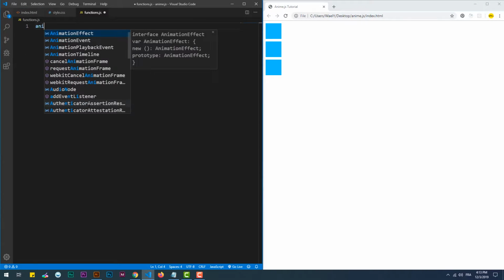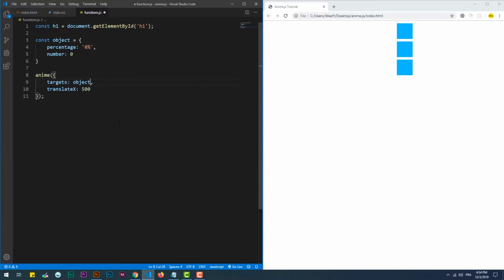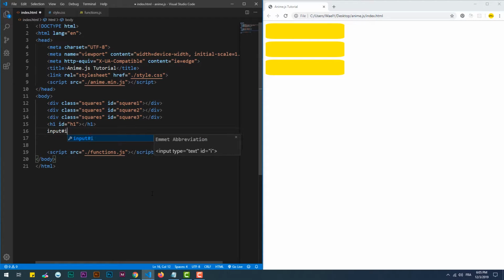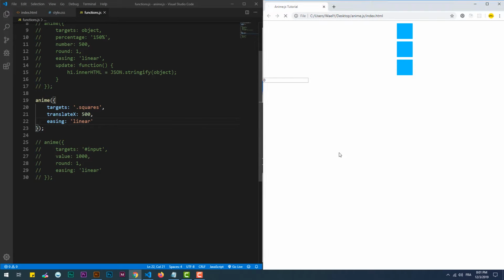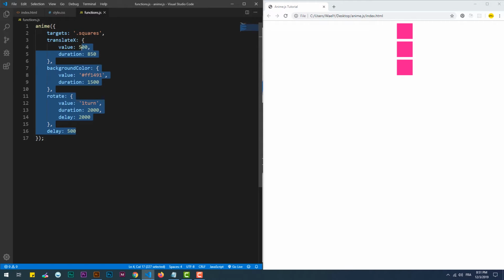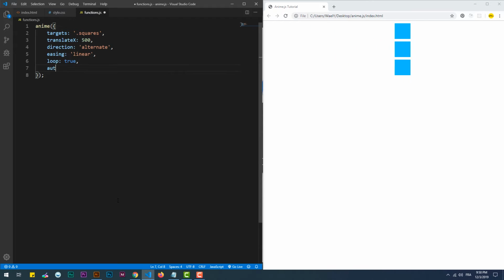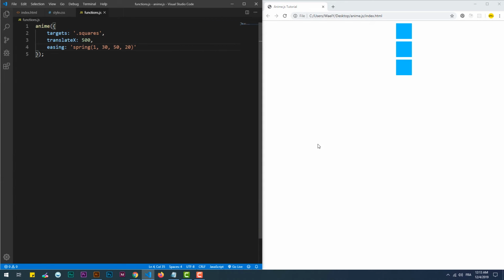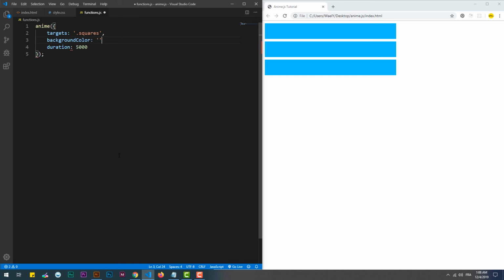Anime.js Tutorial - Targets, Parameters, Values And Easings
Learn how to use anime.js to create mesmerizing animation on your web pages.

So in this first part, I'm covering some of the fundamentals of the library, which are the targets, property parameters, animation parameters, timing or easing functions, and finally the different values and units.
Article
Websites used during the tutorial
Song
Coming Home by LiQWYD & Dayfox